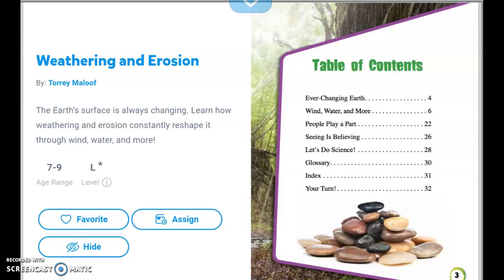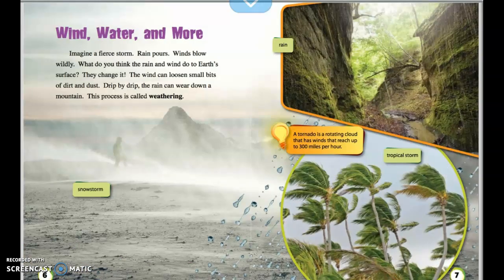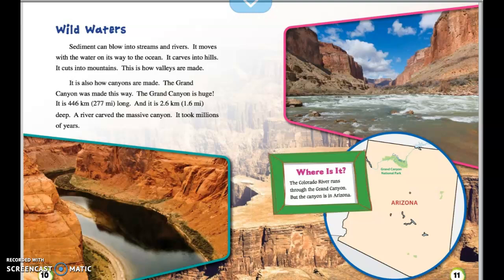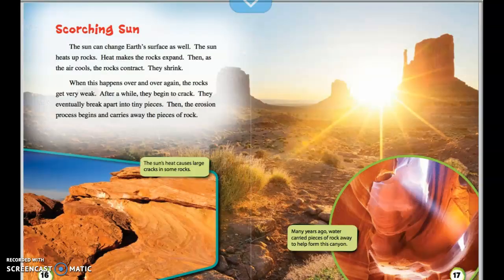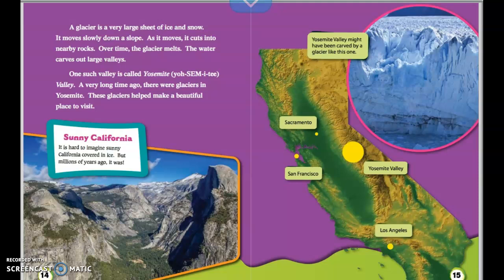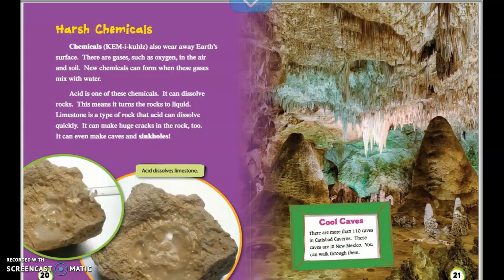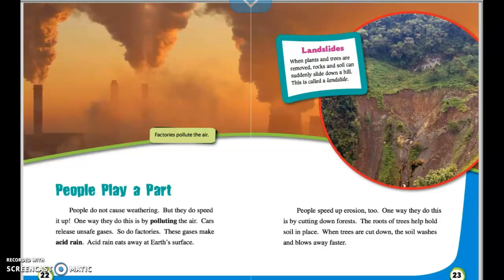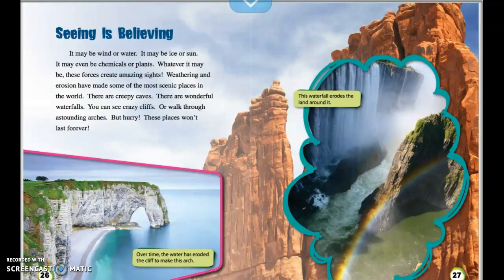Weathering and Erosion Read Aloud